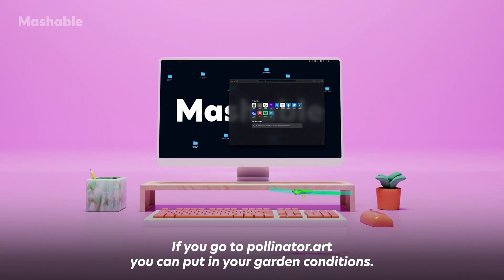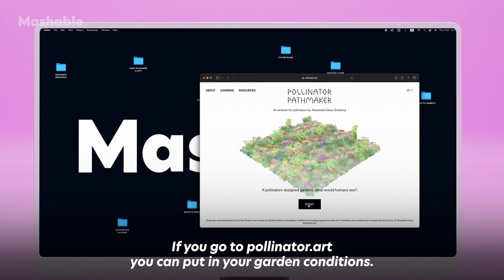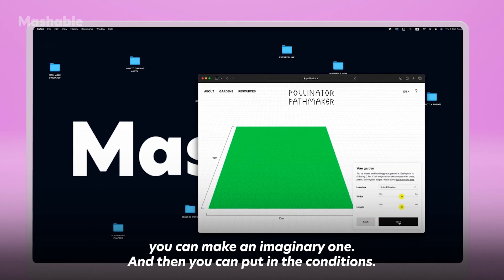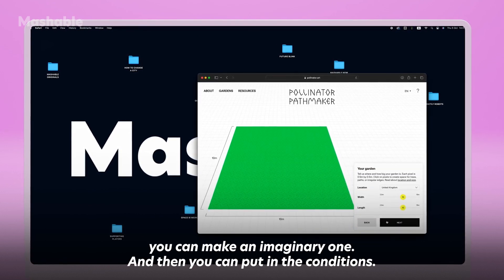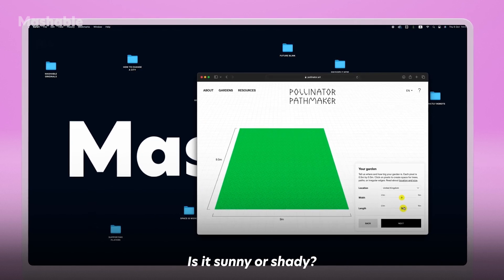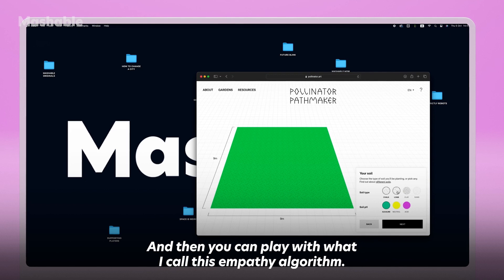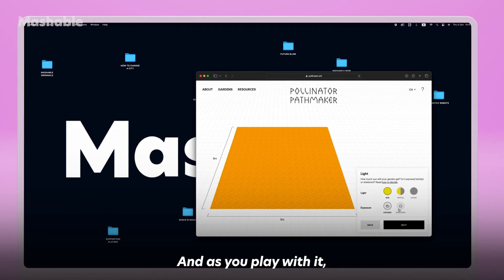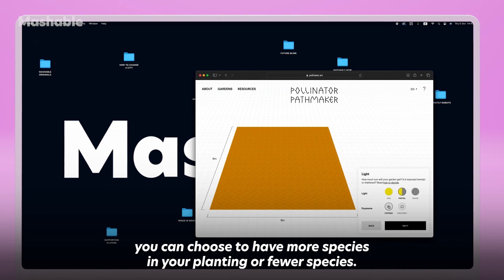A free algorithm can turn your garden into art for pollinators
Alexandra Daisy Ginsberg's art has long explored the meeting point between nature and technology. Take Resurrecting the Sublime for example, a collaborative project between scientists and artists that used DNA from a preserved herbarium to resurrect the scent of a plant that was pushed to extinction over a century ago.

Knowing this, it comes as no surprise that when Ginsberg was was commissioned by The Eden Project (alongside the Gaia Art Foundation and Google Arts and Culture) to come up with an artwork addressing the pollinator crisis, she decided to create a piece not just about, but for pollinators. The result is an online algorithm designed to eradicate human bias and create a garden that meets the needs of bees, wasps, moths, and beetles instead of just pleasing the human eye.

The artwork, called Pollinator Pathmaker has three official instalments so far — one at the Eden Project itself in Cornwall, one at London's Kensington Gardens, and one at the LAS Art Foundation in Berlin. But the real impact comes from its accessibility — people can plant their own pollinator-friendly artwork by going to pollinator.art and entering their own garden measurements and conditions. As Pollinator Pathmaker uses geospecific data, it is currently only available in European countries.

In this Mashable Original, Ginsberg introduces her project and walks us through the steps of designing our own pollinator-friendly artwork. To explore the algorithm and create your own pollinator-friendly artwork,